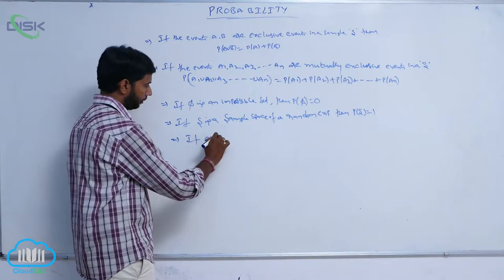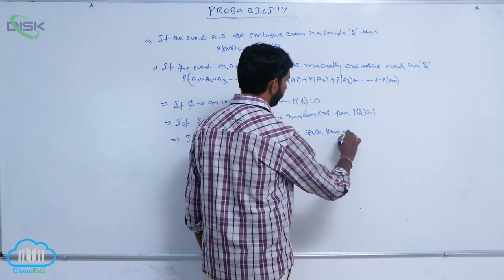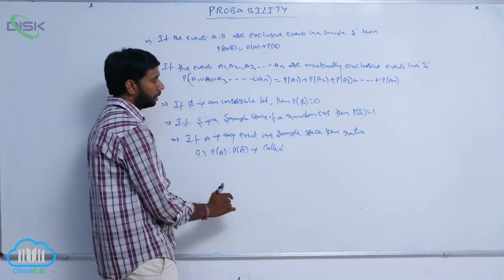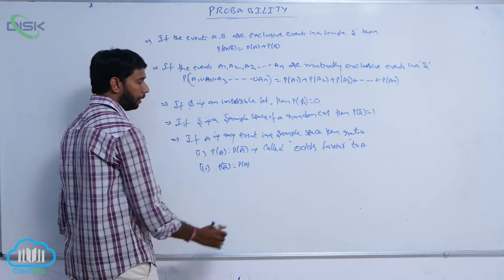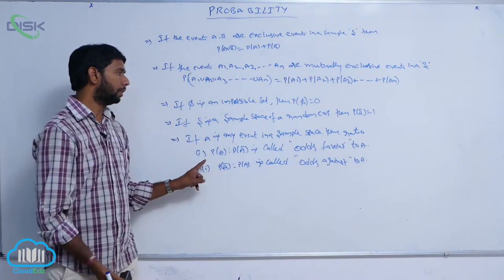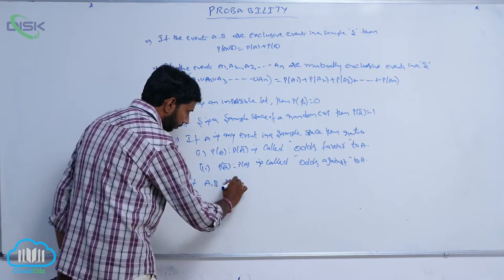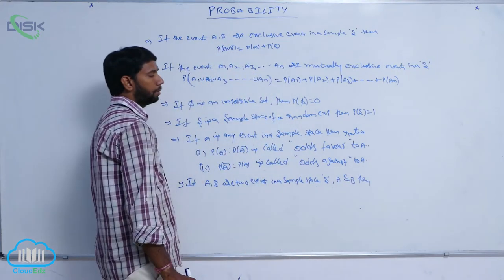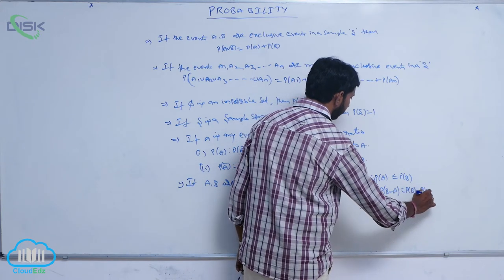Random experiments and Events || Probability 1 || Disk Telangana